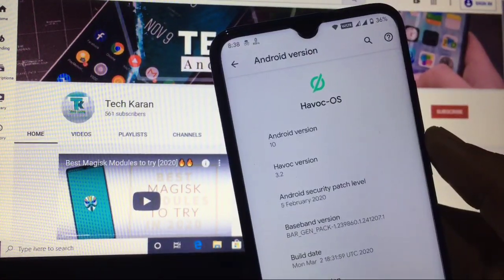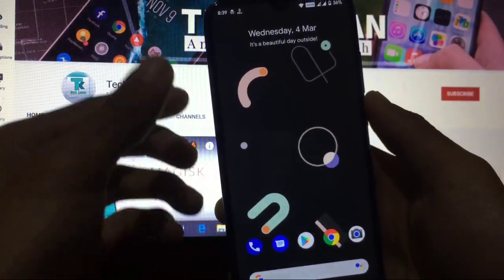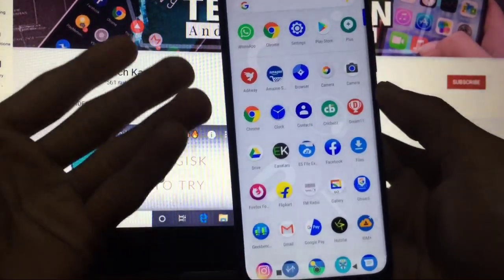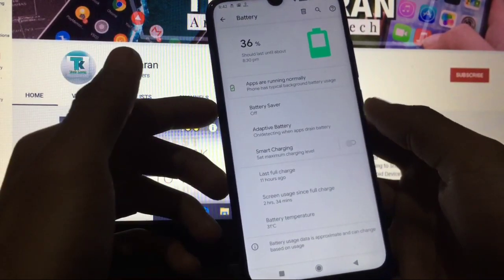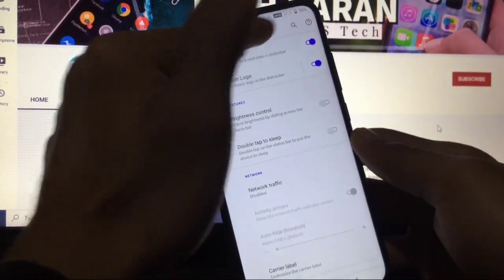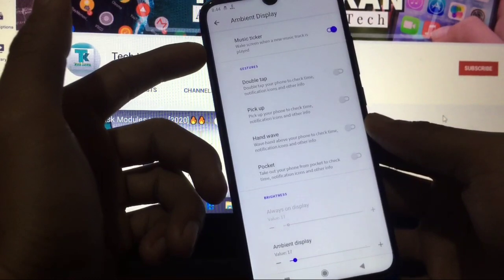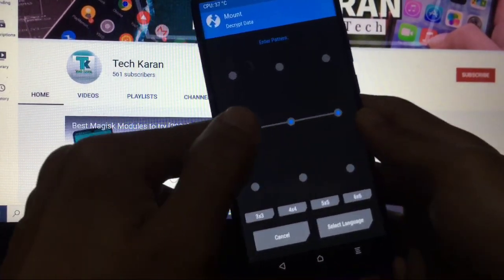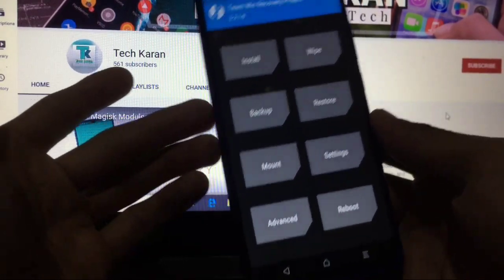Havoc OS 3.2 | Android 10 with Customization | Redmi Note 8🔥🔥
Hey everyone, This is Karan here. You are Welcome to "Tech Karan" YouTube Channel. Today in this video, I am going to show you the Installation & Review of HavocOS ROM available for Redmi Note 8. Make sure to watch this video till the end to understand everything.